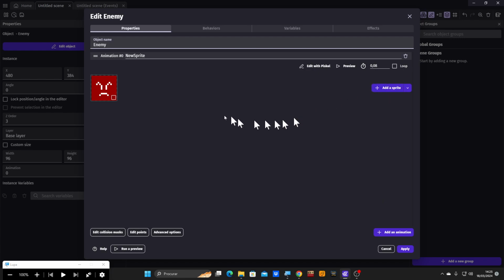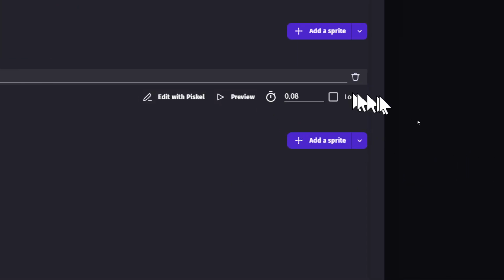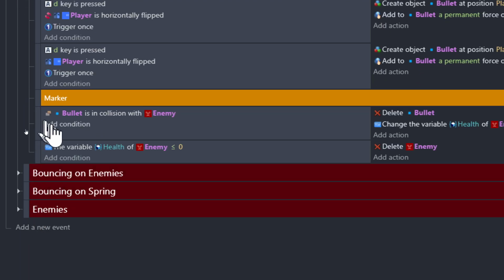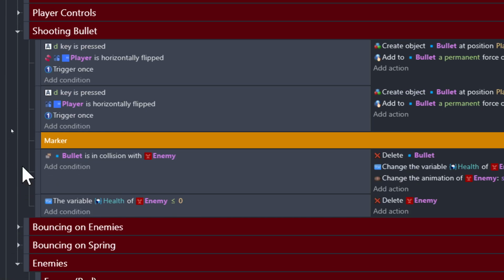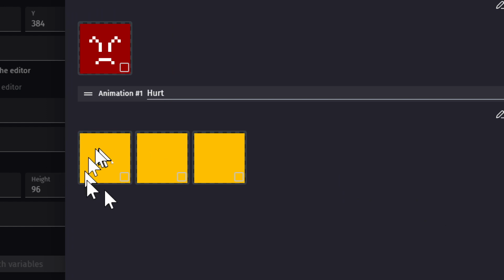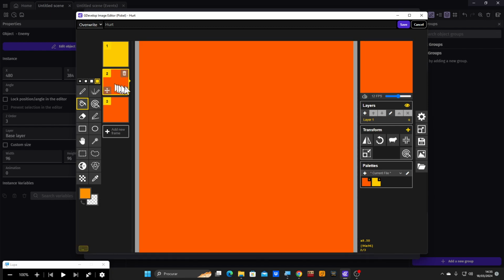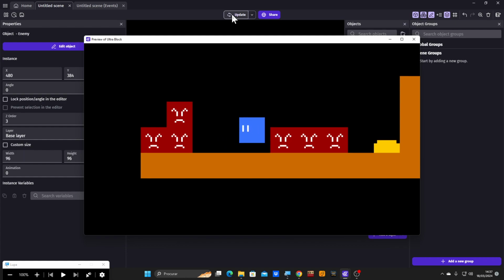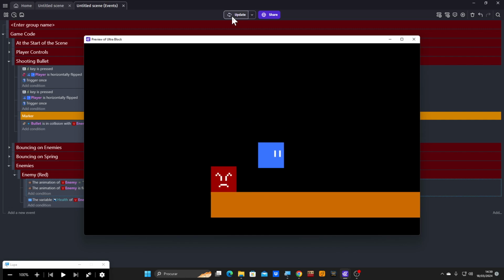Ep.7 Making an Enemy Hit Animation (Making your First Game in GDevelop)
Now that we can hit enemies multiple times, lets spice it up by giving them a classic, simple flash hit animation!